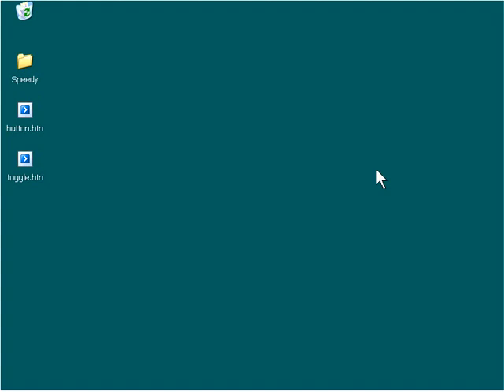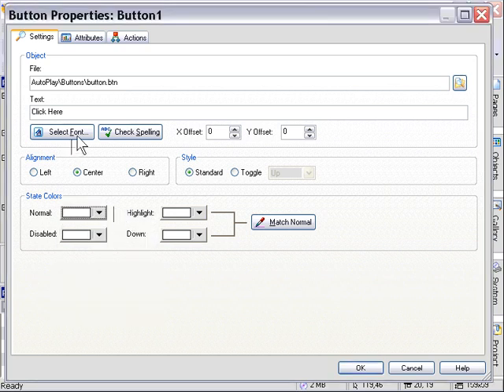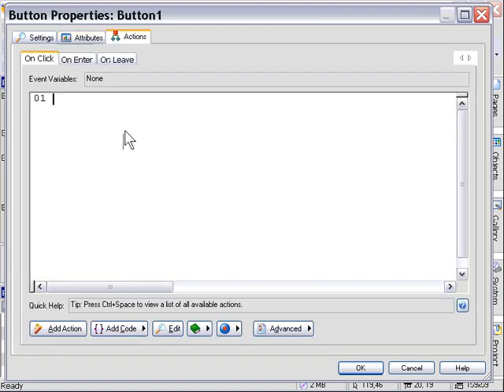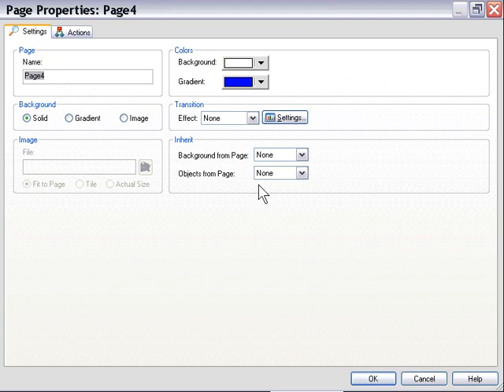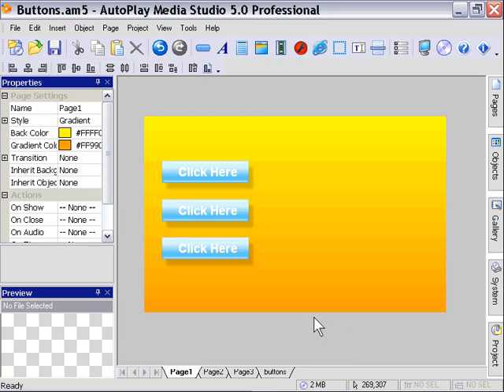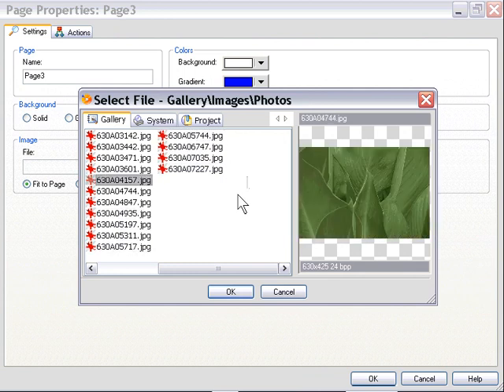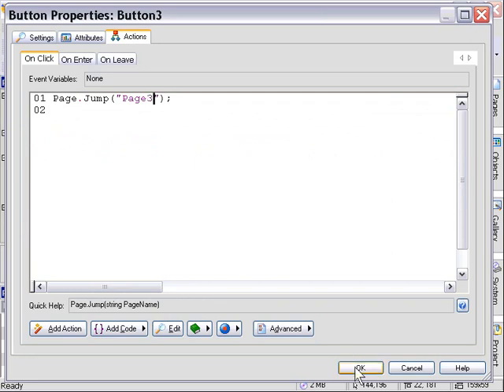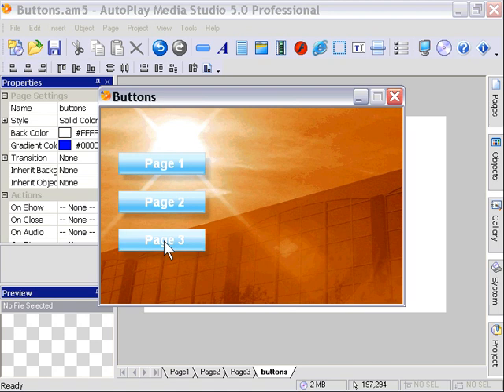AutoPlay Advanced Chapter 5 Lesson 3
The Button Maker - Using Normal Buttons